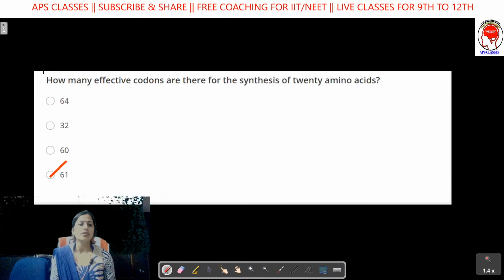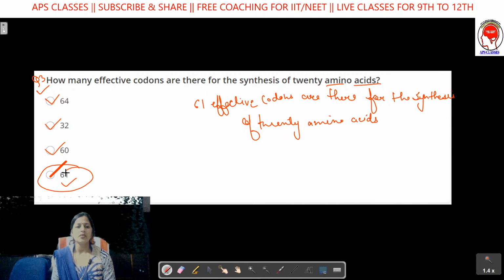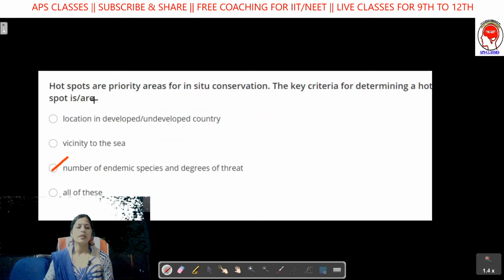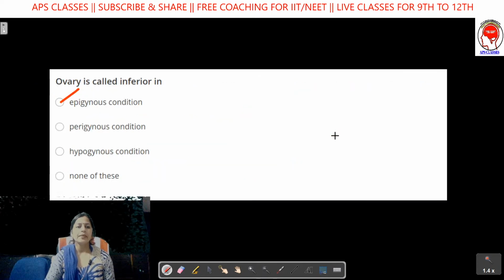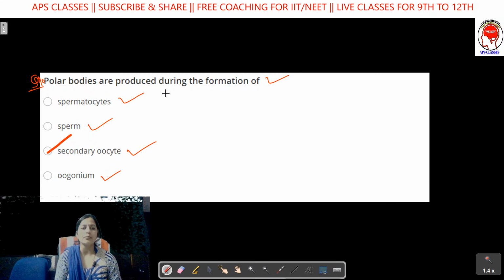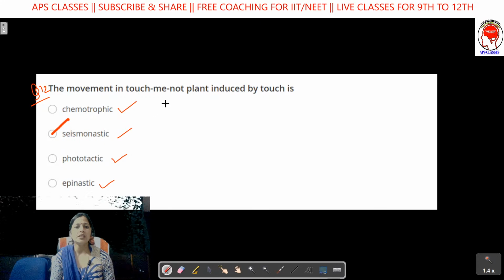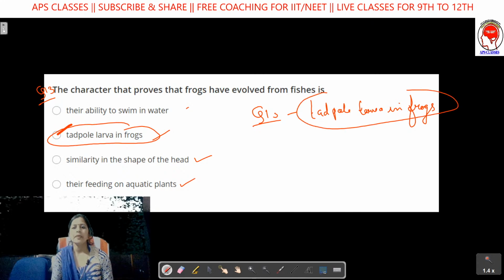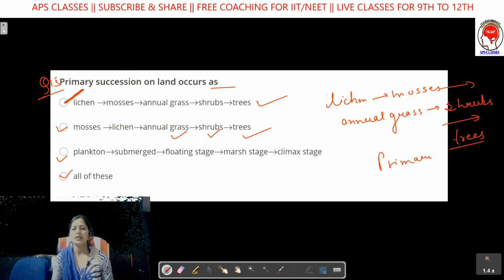APS CLASSES || CLASS 12TH || OBJECTIVE TYPE QUESTION || HP BOARD || RAPID REVISION || BIOLOGY